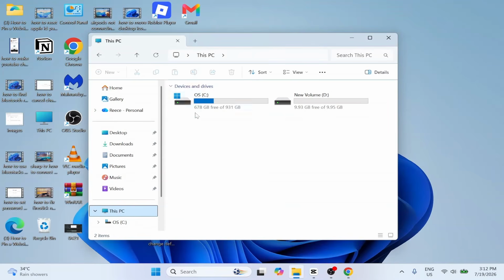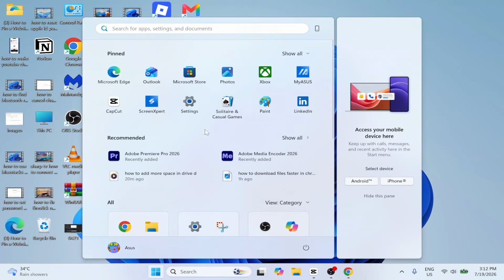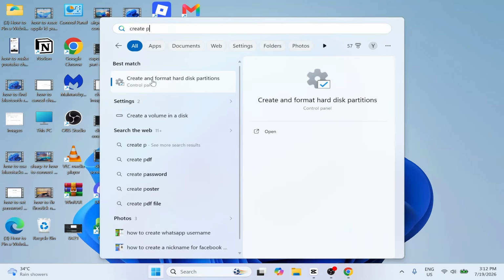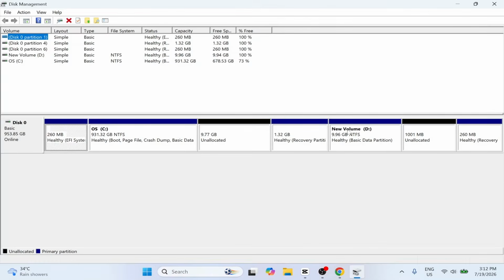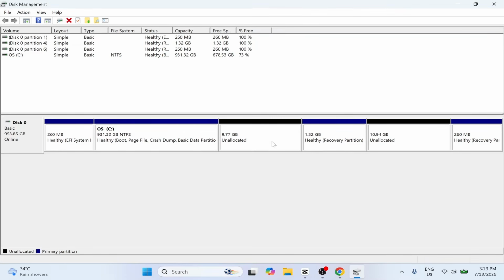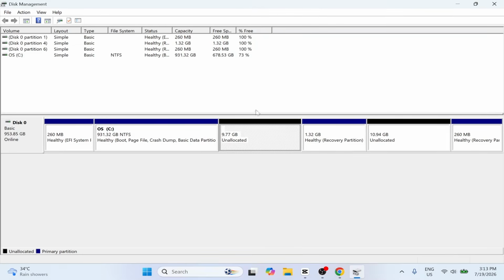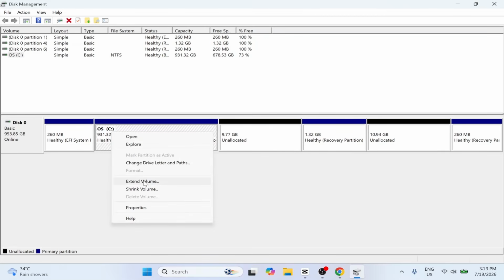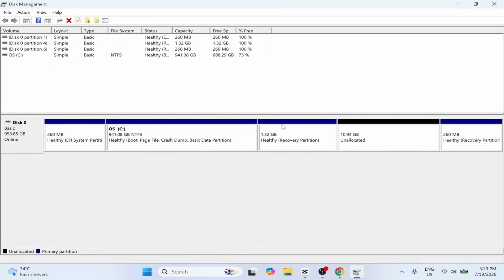How To Add More Space In C Drive From D Drive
Learn how to increase the size of your C drive by taking unused space from the D drive in Windows 11. This step-by-step guide explains how to shrink the D partition, extend the C partition using Disk Management or partition software, and safely resize your drives without losing important files.